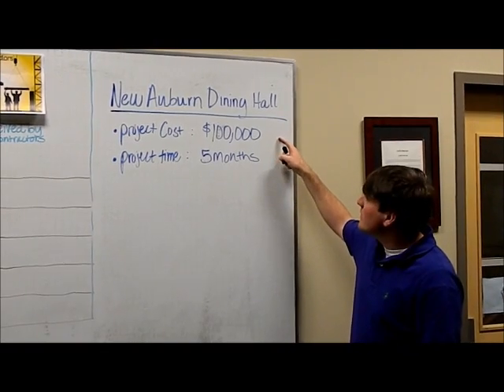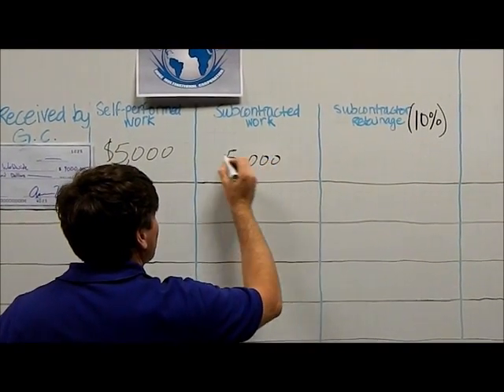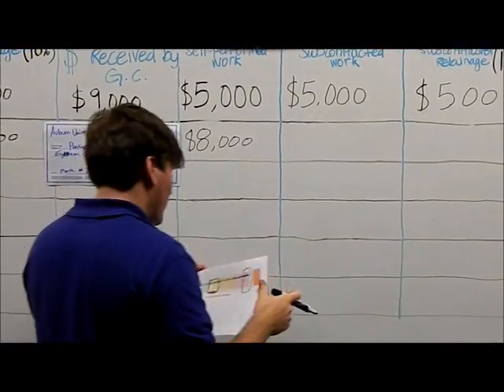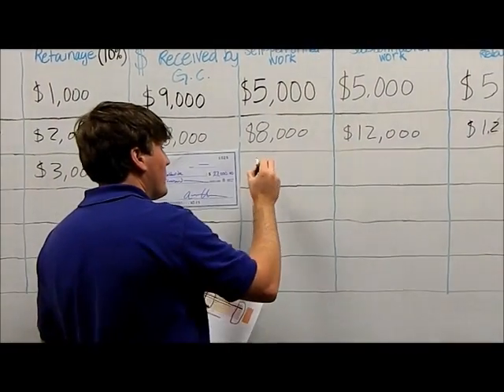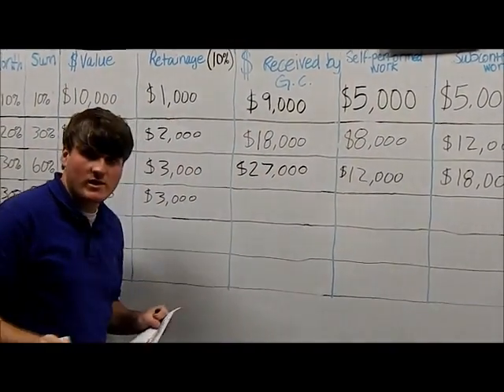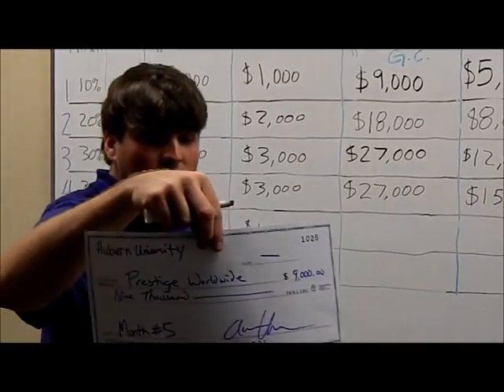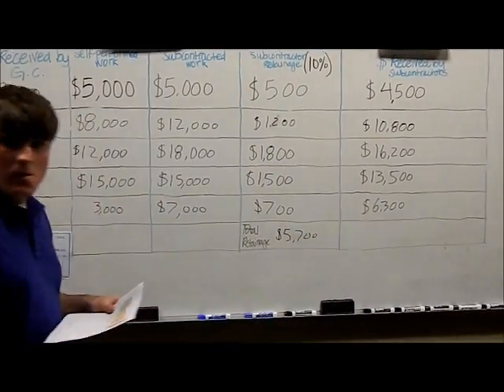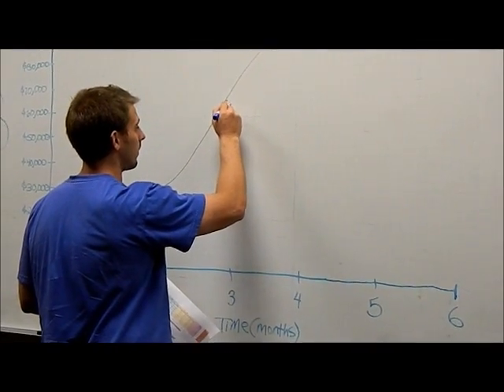Project Cash Flow